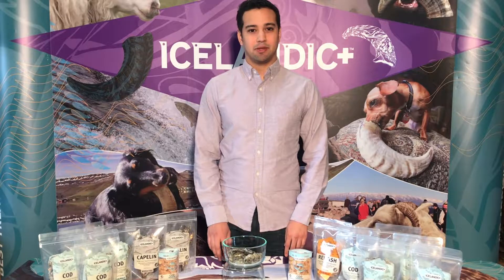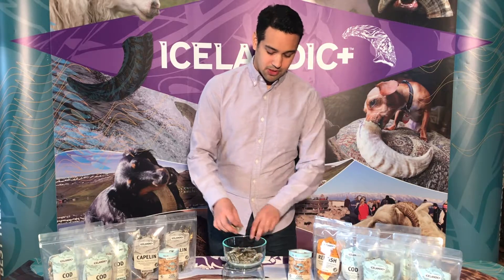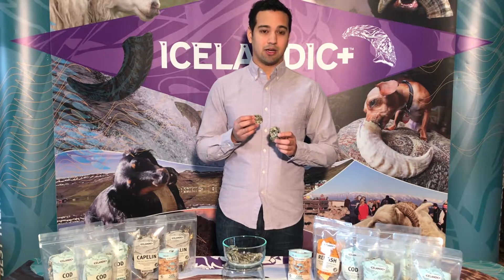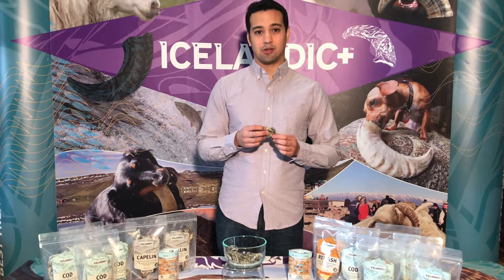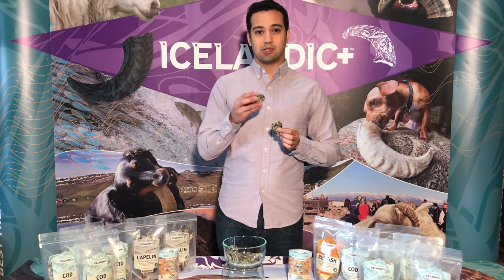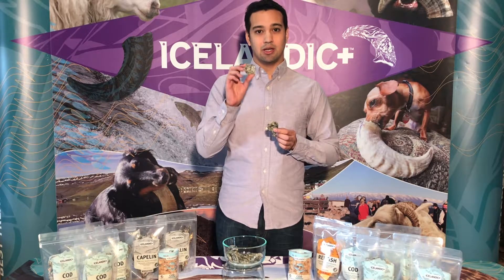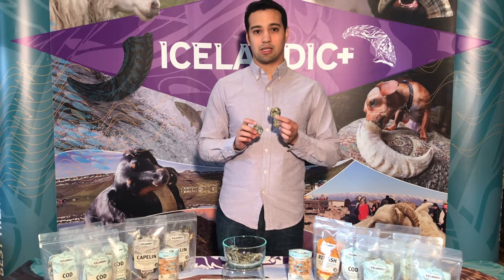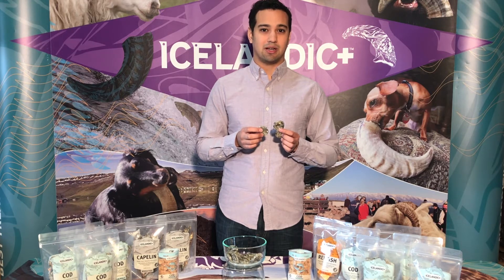Icelandic+ Cod Skin Rolls Dog Treat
Our 100% natural and edible Icelandic Cod Fish Skin Rolls are single ingredient and contain no additives, preservatives or supplements. They come only from the pure icy waters of Iceland and are line-caught daily and processed immediately. Not only are they delicious for your dog, they reduce tartar and plaque build-up for healthier gums and teeth. They are also a great natural source of Omega-3 fatty acids, promoting healthy skin and coat for your pet. With just one ingredient, these tasty and healthy treats are perfect for dogs with protein sensitivities. Our natural and edible fish products offer peace of mind, as they are cleaned and air-dried within FDA, USDA, EU, and MAST standards and regulations. Because Iceland almost never gets warm, our fish always remain cold after being caught. As a result, they have less smell than other fish treats in the market.